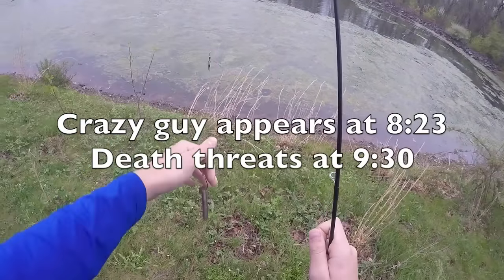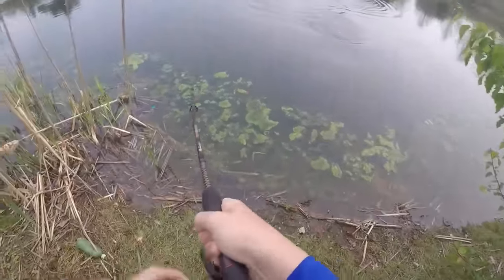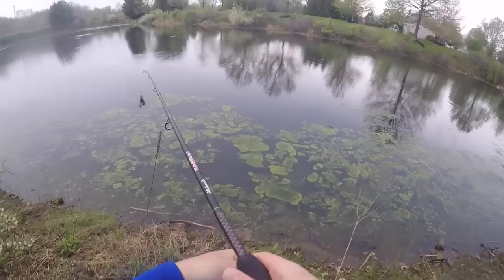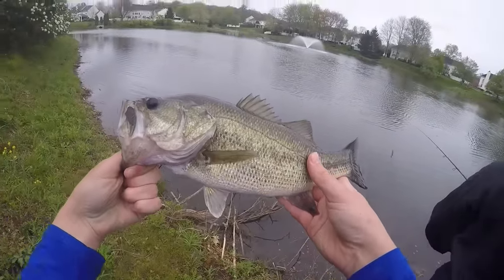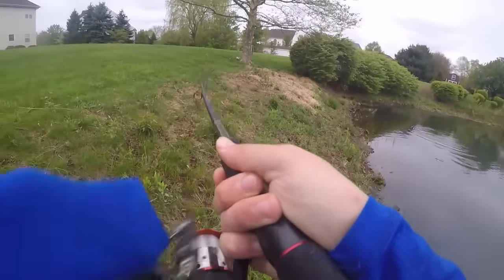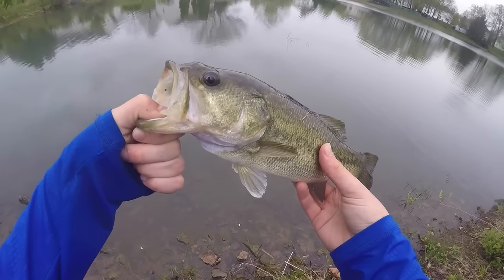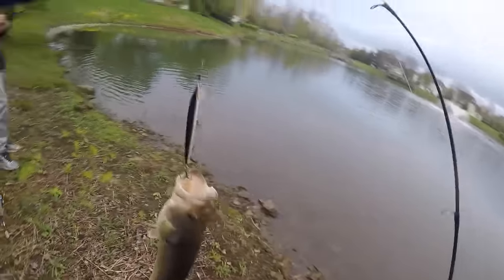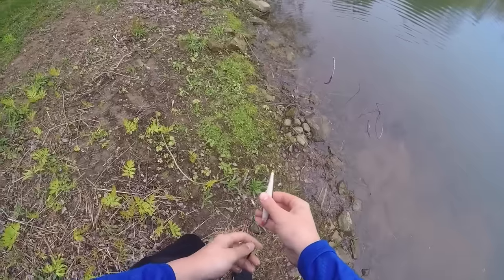DEATH THREATS FROM POLICE OFFICER CAUGHT ON CAMERA WHILE FISHING!!!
Had a great afternoon fishing in Bucks County, Pennsylvania, but it was cut short by a ridiculous property owner who threatened to kill us if we didn't leave his neighborhood pond.

Lures Used: Gary Yamamoto Senko (4in, watermelon red flake), Rapala Original Floater (F9/F11, Gold/Silver), KVD 1.5 (Org Belly Craw)
Date: April 29, 2016
Location: Bucks County, Pennsylvania
Camera: Gopro Hero 4 Silver + chest mount